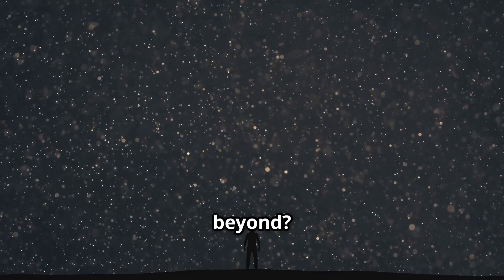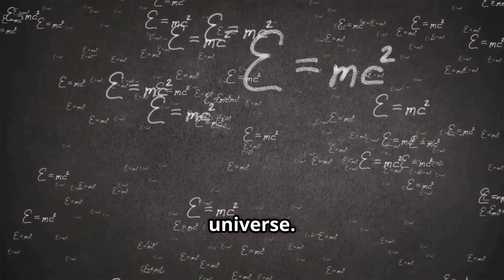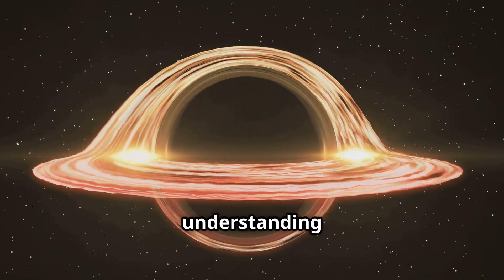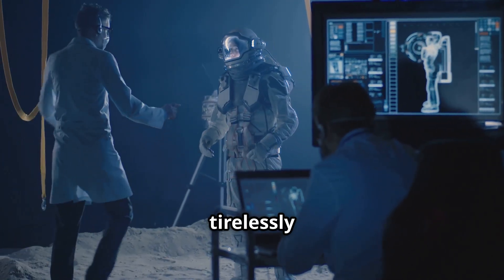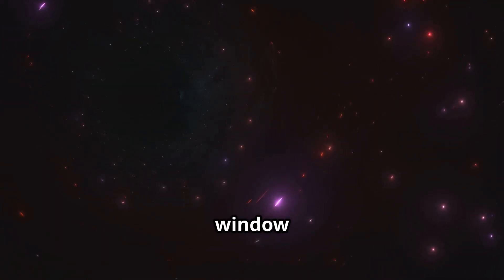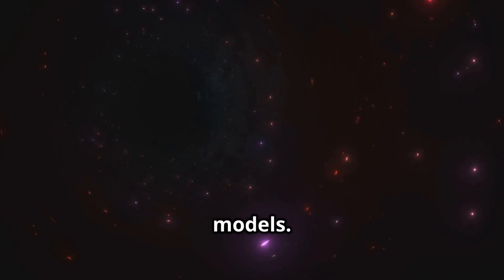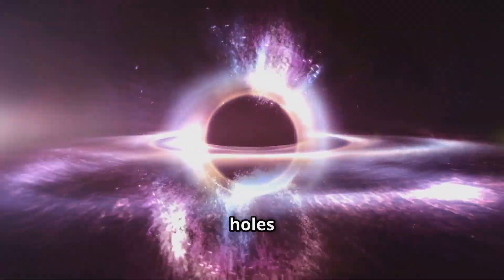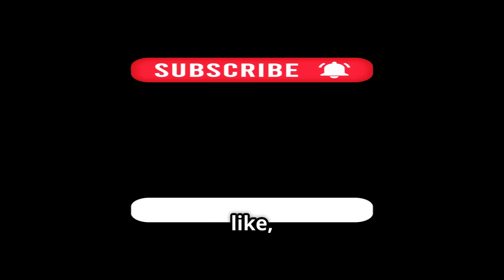Unveiling the Universe's Most Extreme Singularity!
Among all the mysteries of the cosmos, singularities remain the most extreme and puzzling phenomena in existence. Could they hold the key to the birth of the universe or even alternate dimensions? In this video, we’ll explore the wildest theories and cutting-edge science behind singularities.